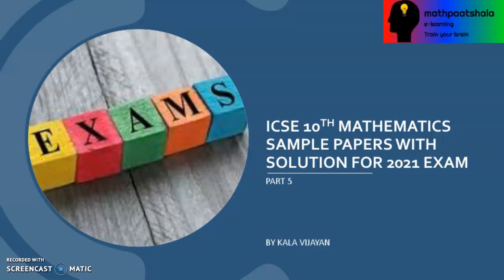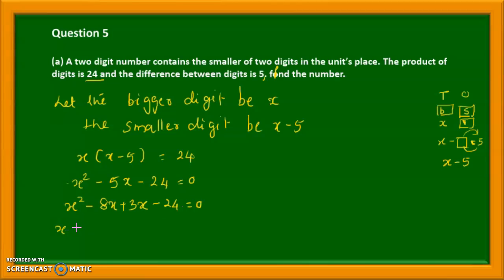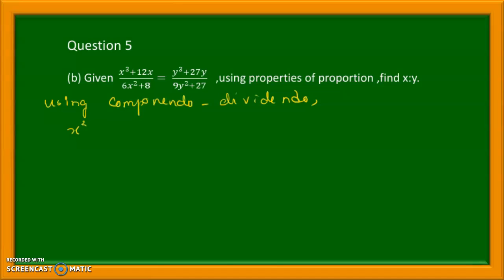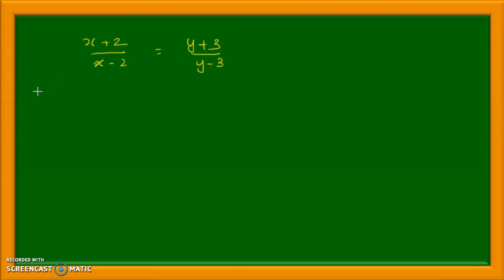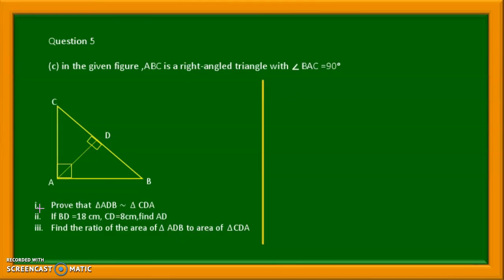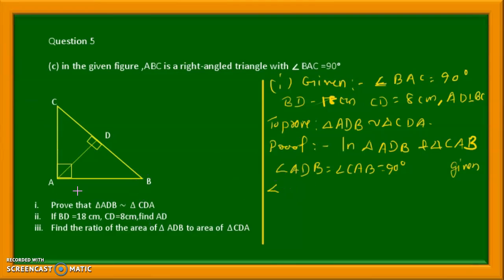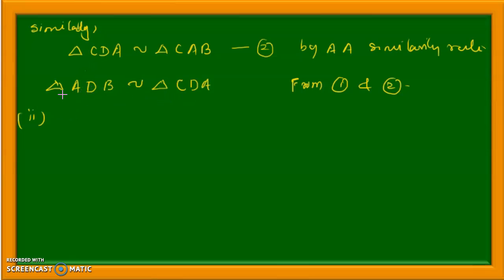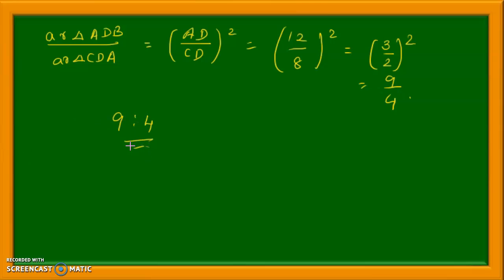ICSE 10th Mathematics sample paper with solution#5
in these series of video, you can find
- how to manage time in ICSE 10th board exam score full marks in mathematics.
- solved board paper 2021 (according to reduced syllabus)